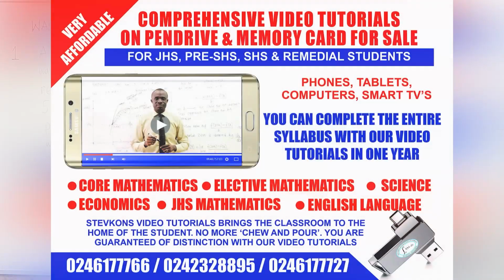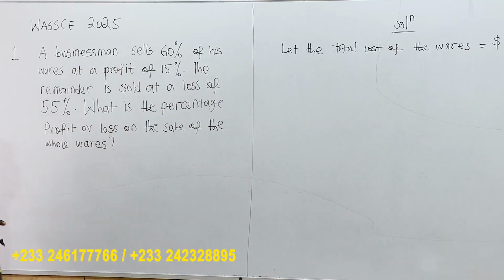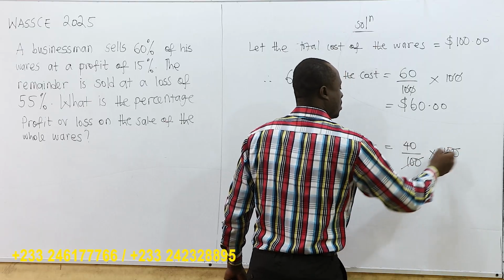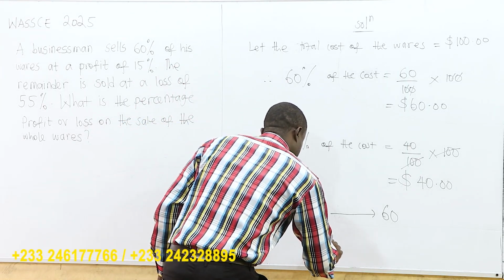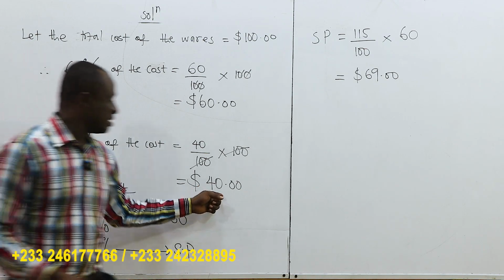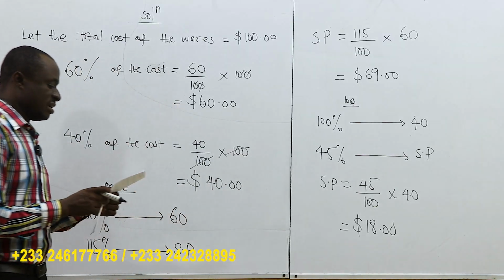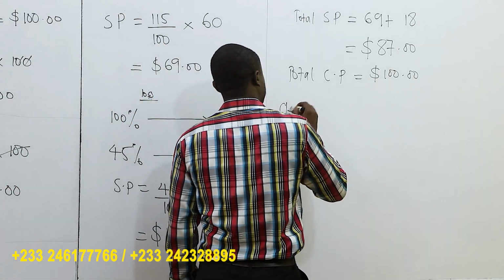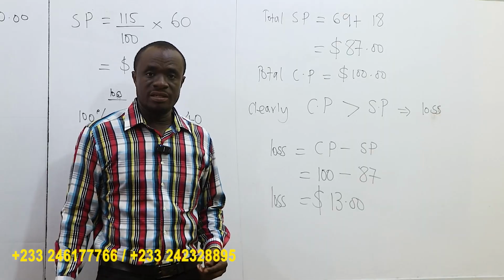GENERAL/CORE MATHEMATICS WASSCE 2025 SIERRA LEONE Q1